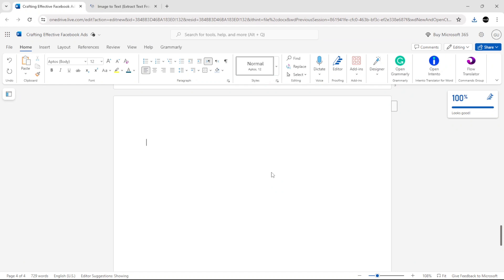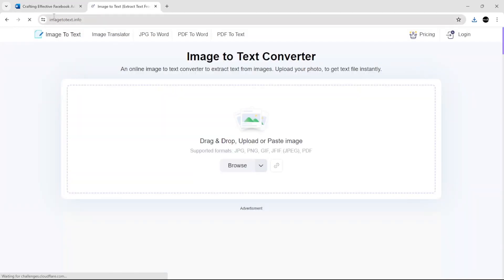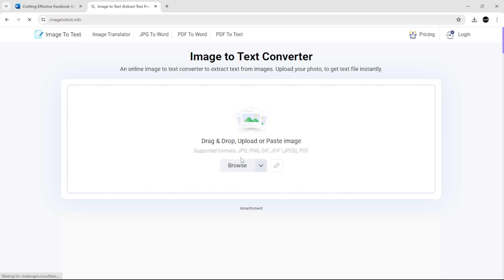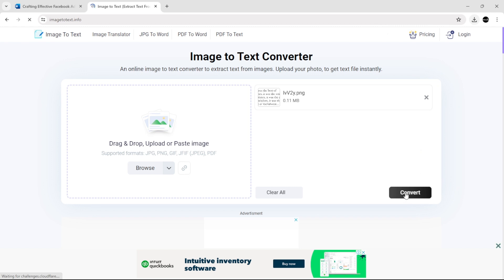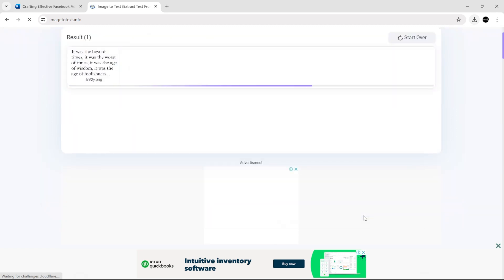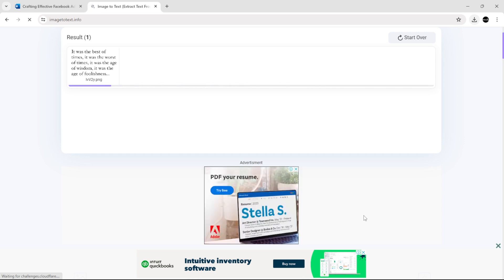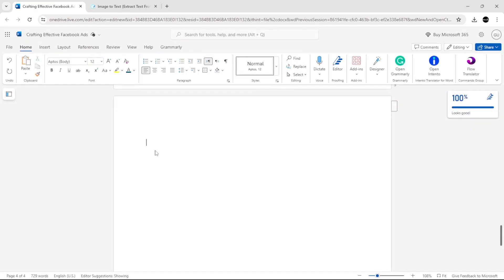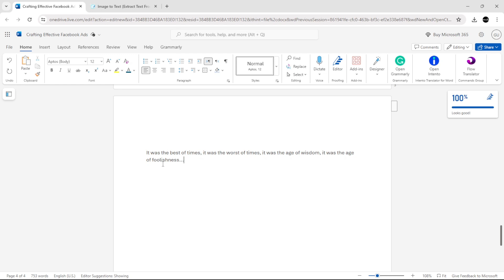how to convert jpg to text in word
how to convert jpg to text in word.Follow along as we guide you through the process step by step. Say goodbye to manual transcription and hello to efficiency with this easy-to-follow tutorial.
🧠In This Video You Will Learn How To:
💡 Convert JPG to Text: Simplifying Text Extraction
💡 Harnessing OCR Technology: Converting Images to Editable Text
💡 Enhancing Document Accessibility: Converting JPG to Text in Word
💡 Streamlining Transcription: Effortless Conversion Process
💡 Mastering Text Extraction: Optimizing Word Documents
💡 Unlocking Efficiency: Converting Images to Text in Word
💡 Enhancing Productivity: Easy JPG to Text Conversion
💡 Optimizing Workflows: Seamless Image to Text Conversion
💡 Say Goodbye to Manual Transcription: Converting JPG to Text
💡 Simplify Text Extraction: Converting Images to Editable Text in Word

💡✨ Let's make this post shine with likes! 👍💡